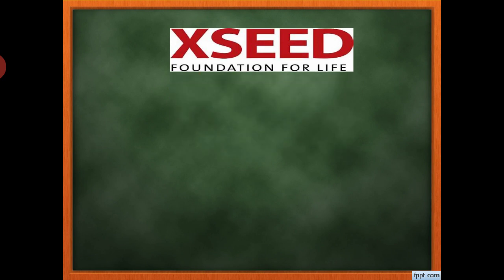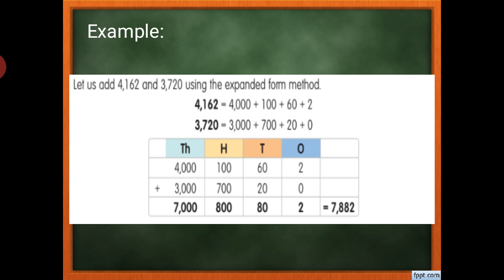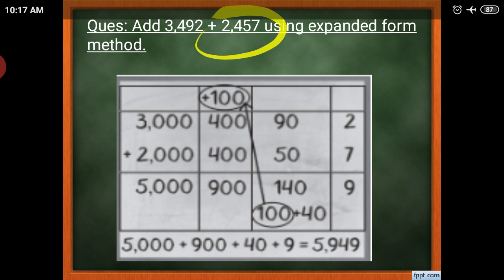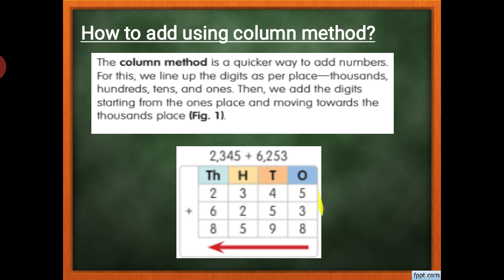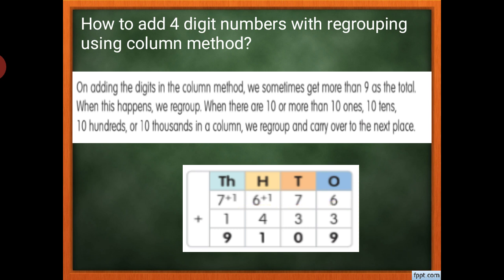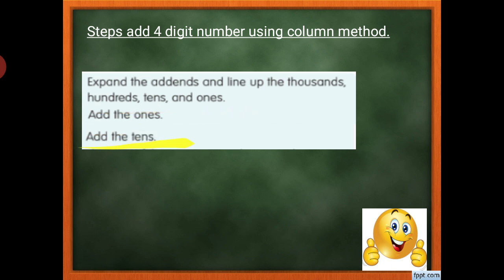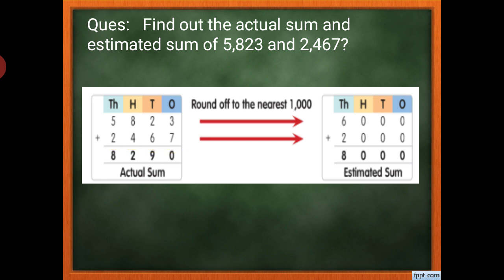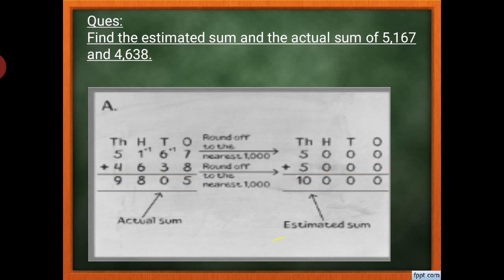Add using Expanded form method | Column method | Estimating the Sum of 4 digit numbers | CBSE| XSEED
With the help of this video the students will be able to learn the concept of Adding 4 digit numbers using different methods like Expanded form method and Column method in an easy and effective way. Students will also learn to find the Estimated Sum by rounding off numbers to the nearest 1,000 and compare it with the Actual Sum.